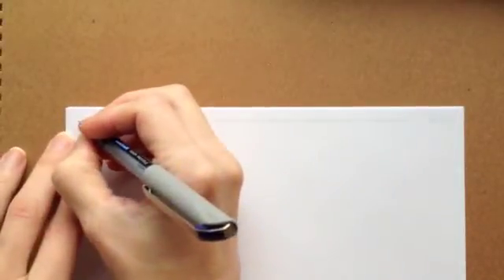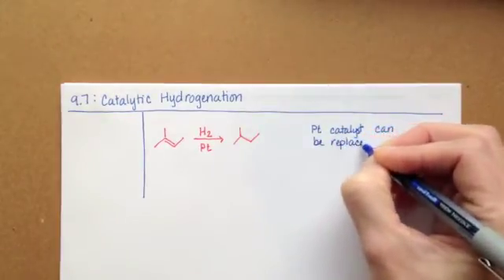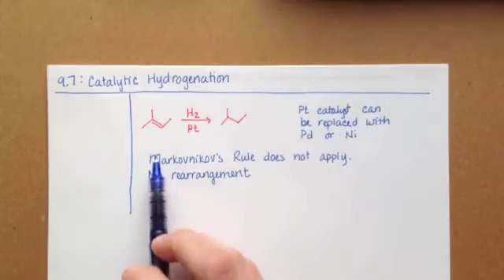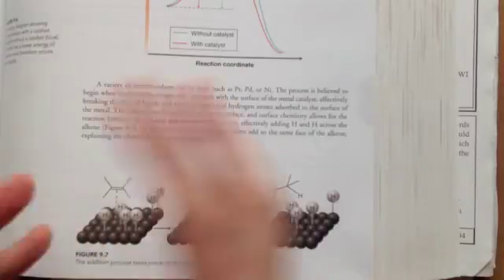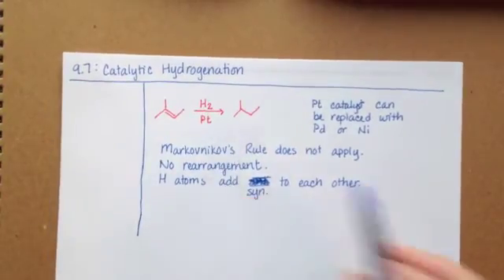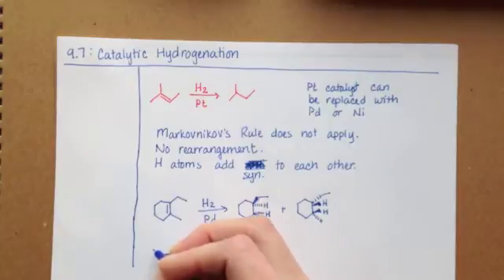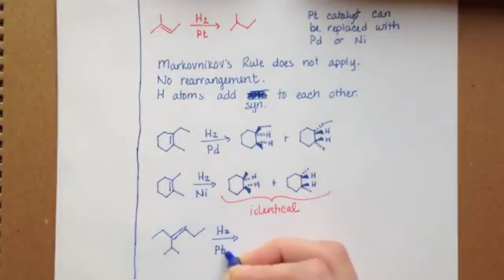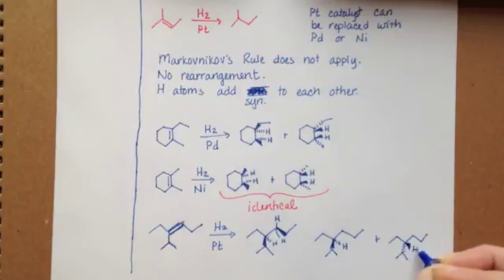Catalytic Hydrogenation of Alkenes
Hydrogenation